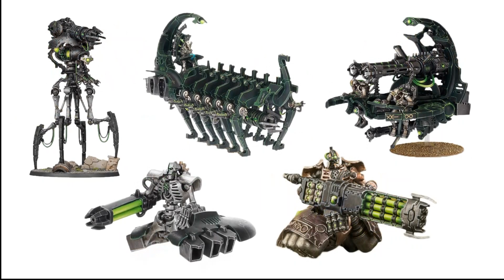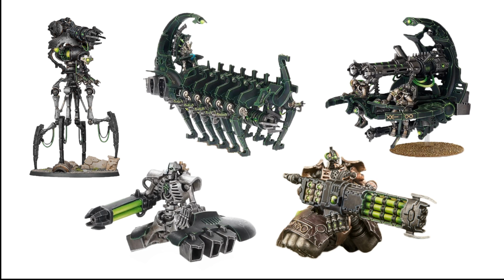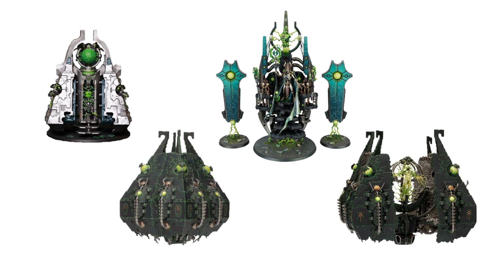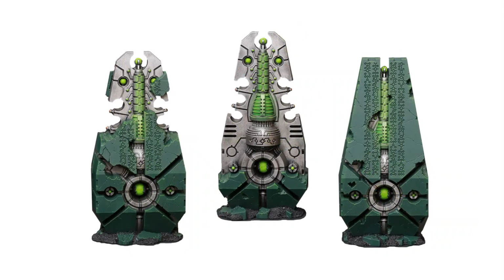Necron Point Changes 2022 - We Are Back!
Let's talk about the New Necron Point Changes that go along with the release of the War Zone Nephilim Chapter Approved and all the 40k changes, including Command Points. How are Necrons now in 2022?